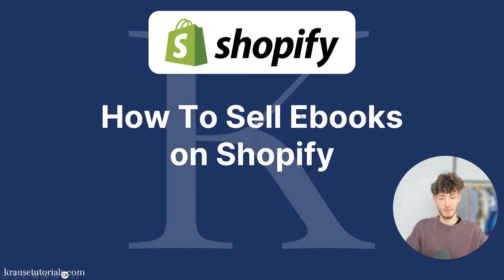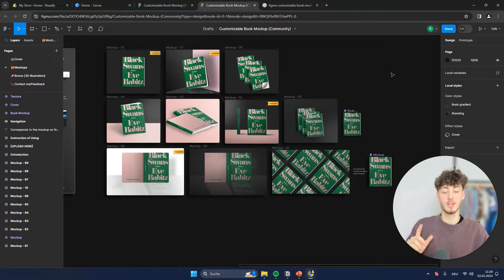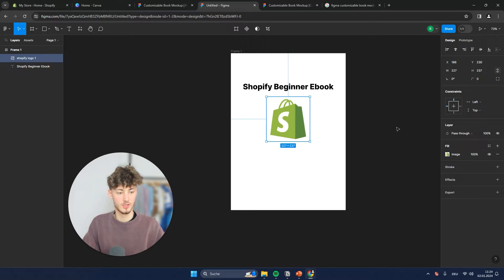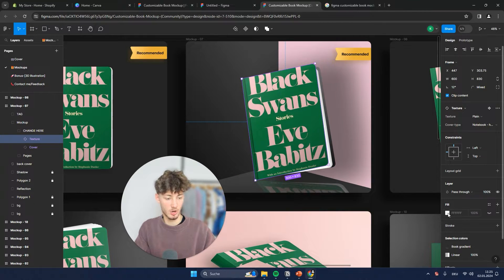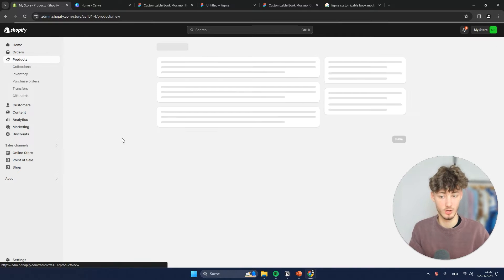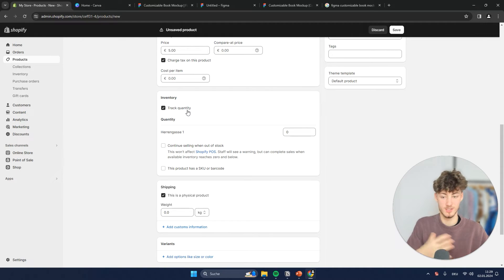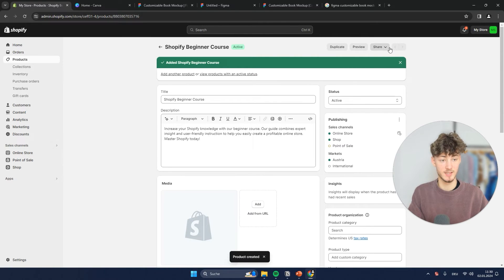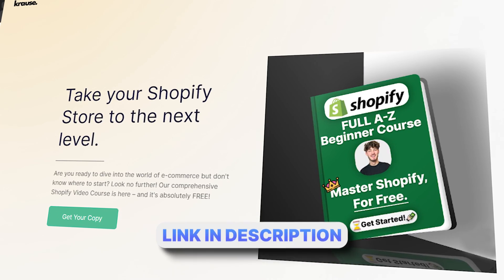How To Sell Ebooks on Shopify (2026 Step-by-Step Tutorial)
In this Shopify Tutorial I will show you How To Sell Ebooks on Shopify.